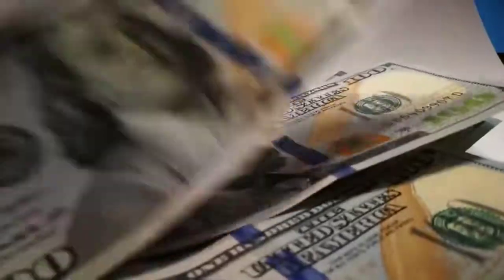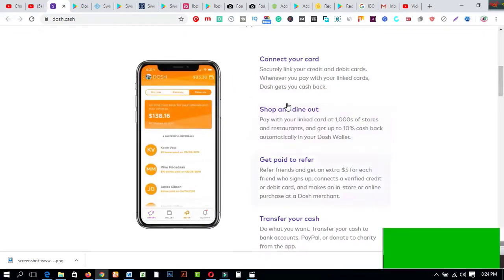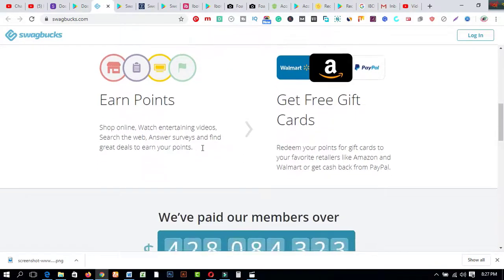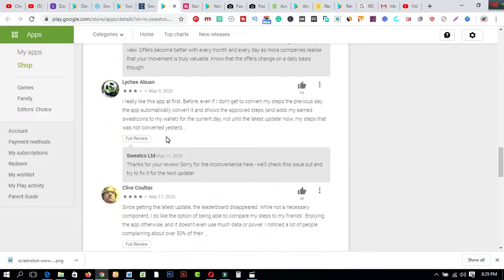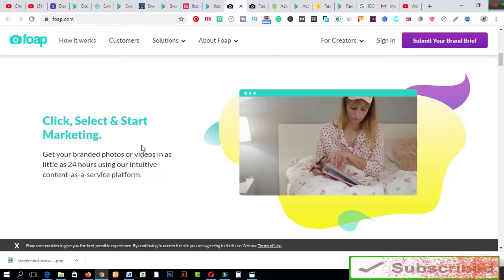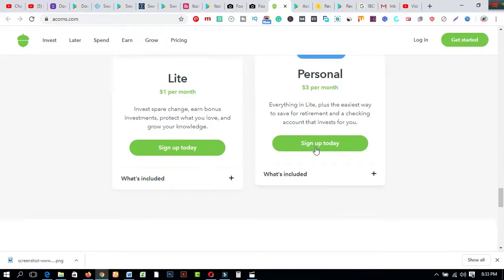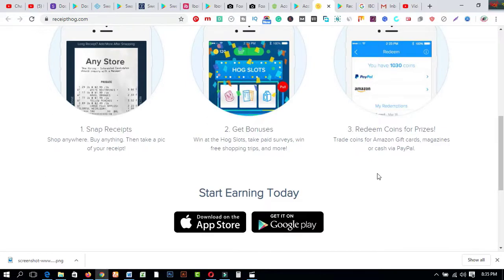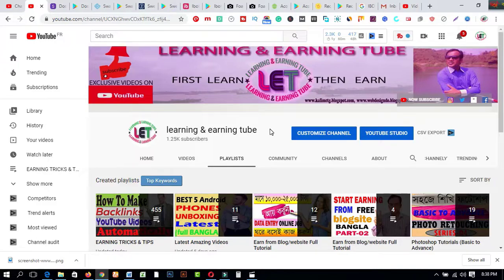7 Legit Apps To Make Money Online - How To Make Money Online?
In this video  you will find 7 Legit Apps To Make Money Online - How To Make Money Online?

3. WEB DESIGN TUTORIAL & KNOWLEDGE:-

1. Earn Daily $75 Dollars From Google Survey Full Bangla
2.Earn more by Fiverr Gig Editing | How To Edit My Fiverr Gig Information ( update 2019)
3.Earn Daily $75 Dollars From Google Survey Full Bangla
5.Spin & Earn Money App Bkash App Payment | Online Income Bangla 2019
6. Earn and Hire from Bangladeshi site hirekoro.com  *Must watch*
7. Brave browser
8. how to sign up on 4 Microworkers websites to earn More -2019
9. Upwork English spelling test (U.S version) answers 2019
10. Upwork English spelling test (U.K version) and Answers 2019
11. 2019 Upwork Readiness Test and Answers ( GET 5 out of 5)

12. ৯ টি সাইট থেকে ফ্রিতে সহজে লাখ টাকার আর্থিক অনুদান নিন । পেমেন্টঃ পেপাল ও ব্যাংক
৯ টি সাইট থেকে ফ্রিতে সহজে লাখ টাকার আর্থিক অনুদান নিন ।
13.9 free trusted sites for selling Logo-2019 II Amazing sites for selling logo
14. KajKey.com -থেকে-আয়-করবেন-যেভাবে II how to earn by BID on KajKey.com
15.10 best & free fundraising websites for all-2019 II fundraising websites